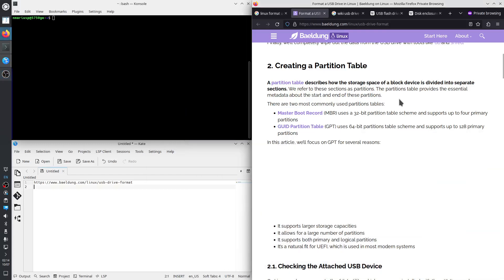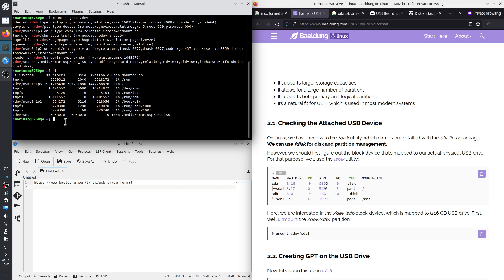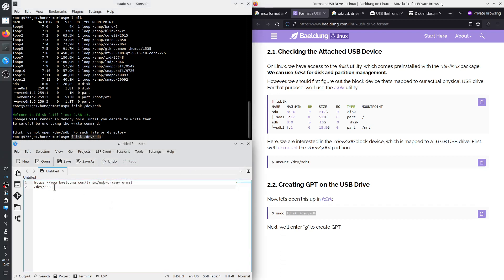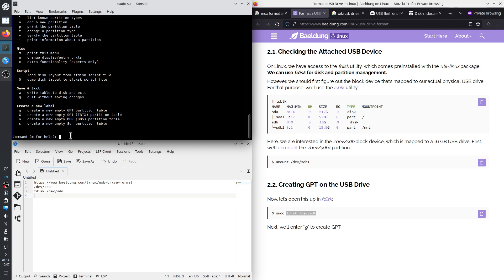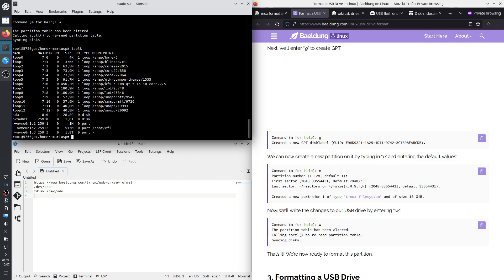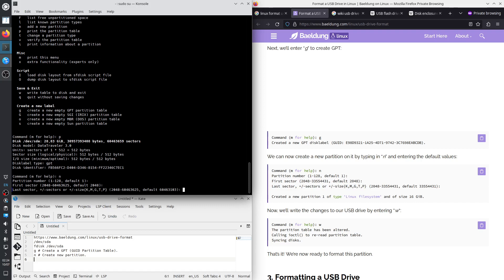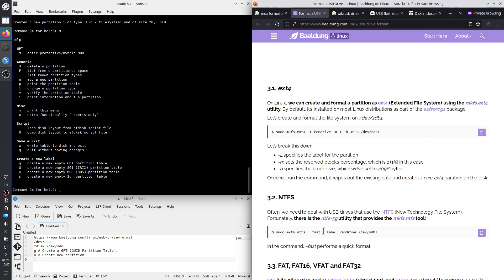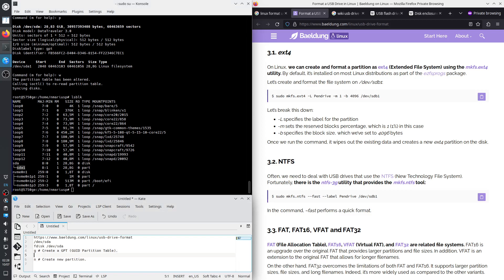Linux command line - How to format a USB drive - October 2023 - e7787223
Please do not do this at home.
Recipe:
mount | grep /dev
df
lsblk
/dev/sda
fdisk /dev/sda
g # Create a GPT (GUID Partition Table).
w
fdisk /dev/sda
n # Create new partition.
w
# Chose a format for the new partition /dev/sda1. E.g. NTFS.
mkfs.ntfs --fast --label 28GB /dev/sda1
mkdir -p /mnt
mount -t ntfs3 /dev/sda1 /mnt -o rw,nosuid,nodev,relatime,uid=1001,gid=1001,iocharset=utf8,windows_names,uhelper=udisks2